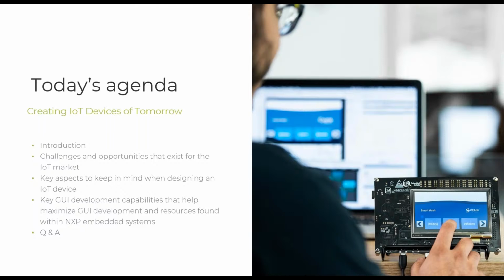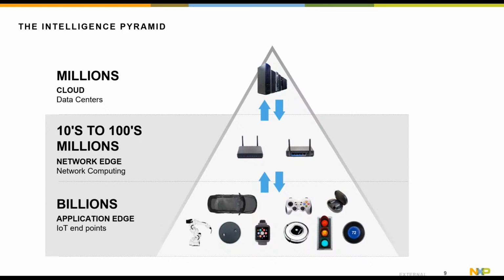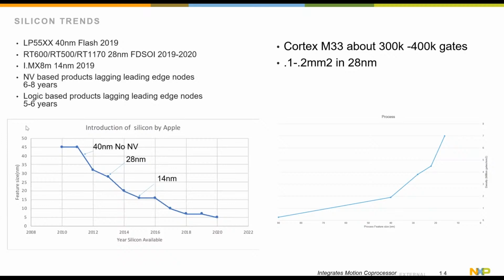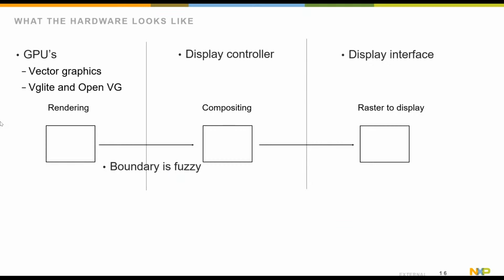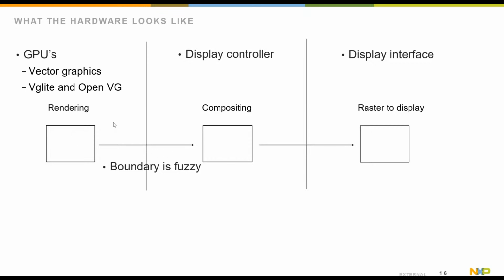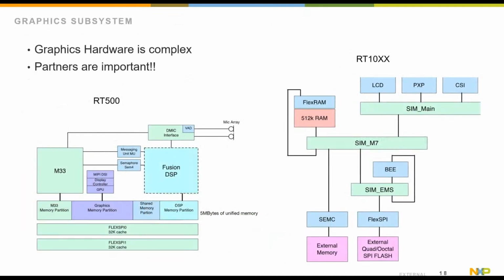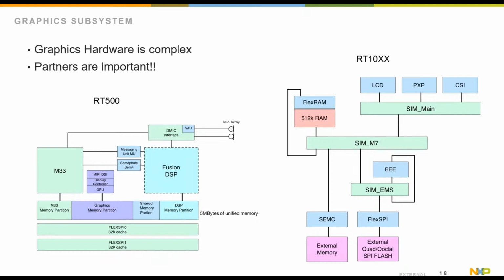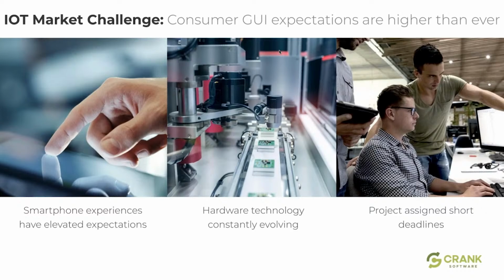Top criteria for developing IoT embedded devices and GUIs with NXP & Crank Software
As part of part of Embedded World 2021 DIGITAL, join InsideTheGUI where NXP Semiconductors & Crank Software discuss the technology advancements driving the integration of graphics hardware into embedded real-time processors, along with the advantages they have over pure software graphics.